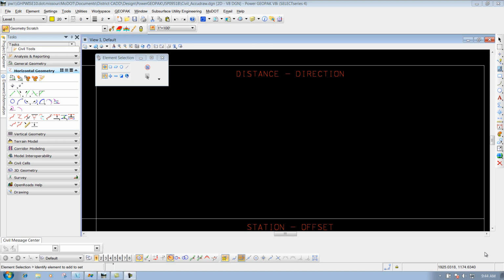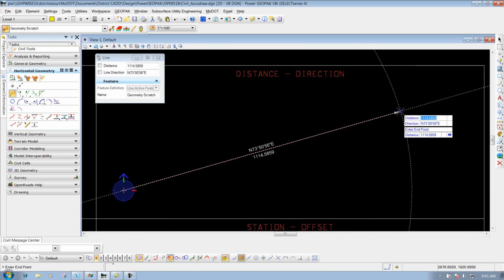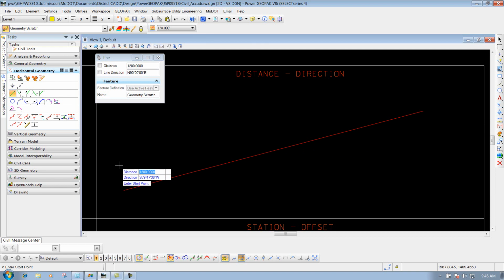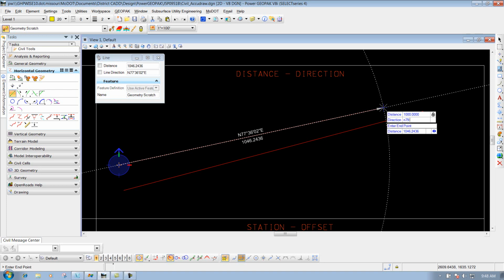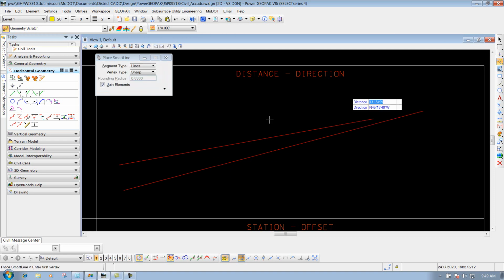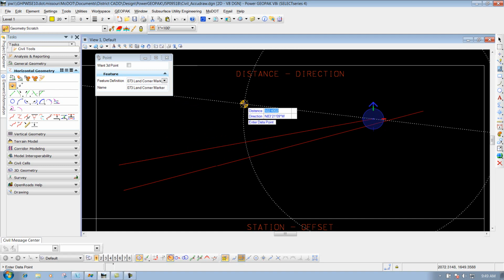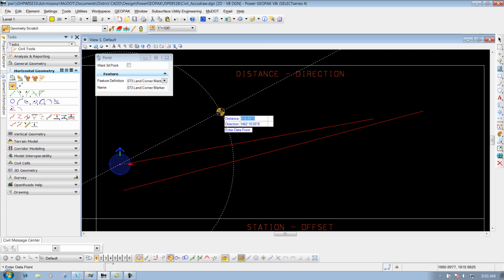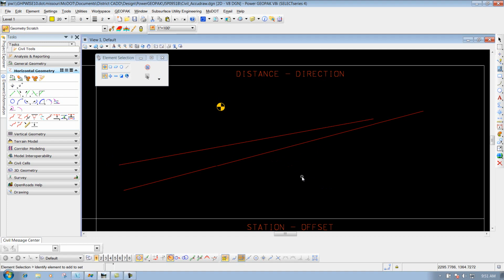MicrostationV8I SS4 5.5 Distance Direction